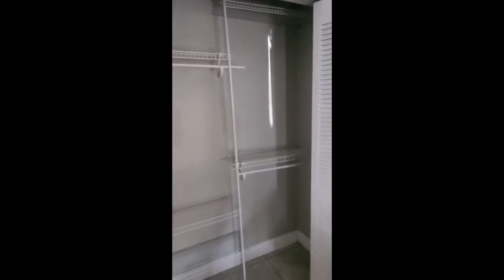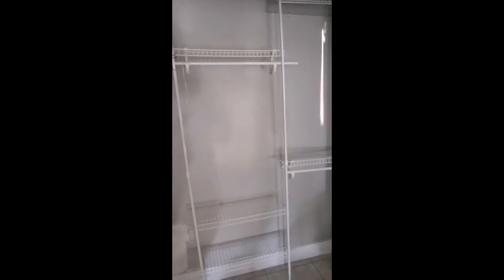CUSTOM CLOSET FOR UNDER $200 | Ikea Boaxel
Items Used:
Suspension Rail: 71 3/4
4 Wall Upright: 78 3/4
22 Brackets: 15 3/4
4 Mesh Baskets: 31.5
4 White Shelves: 31.5
2 White Shelves: 23 5/8
2 Clothes Rails: 23 5/8
1 Adjustable Clothes Rail
1 Adjustable shelf
Additional Items:
#8 Flat Head Screws
#8 Pan Head Screws